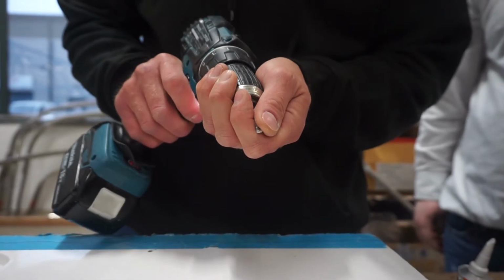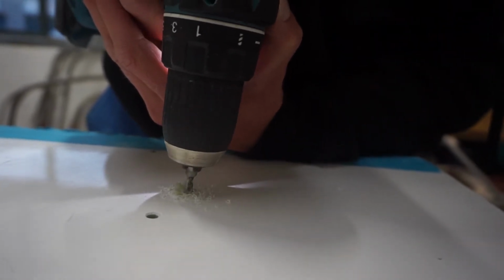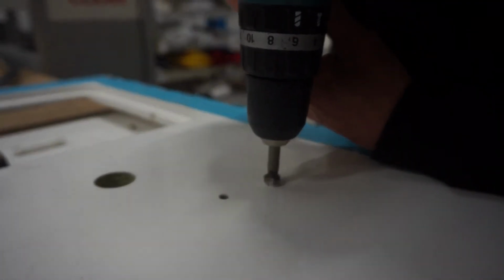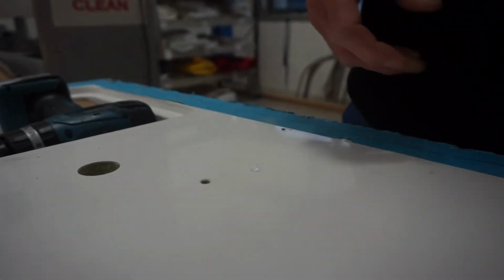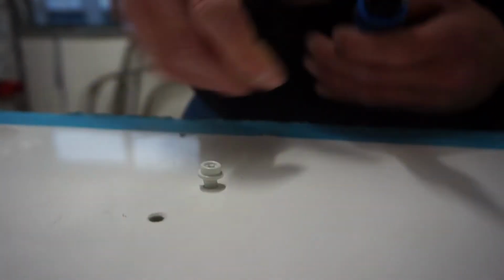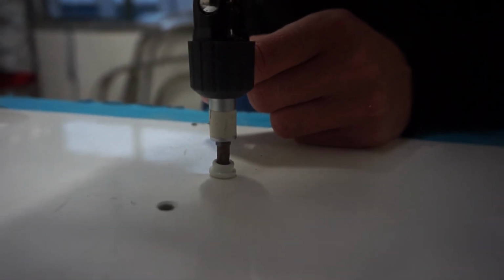Tecsew Tutorial: CAF Compo